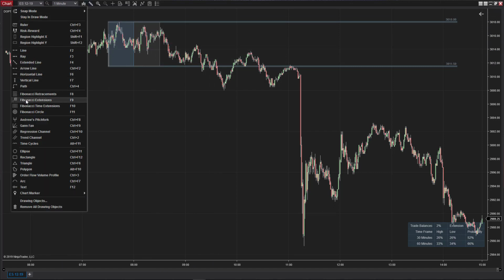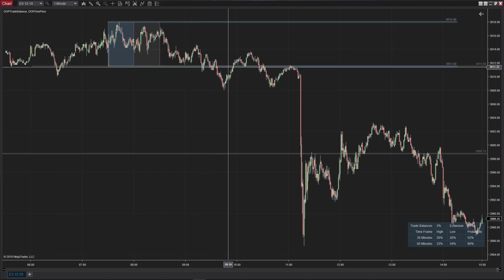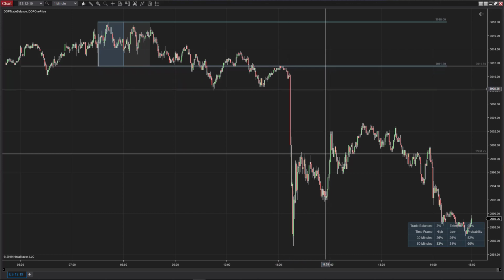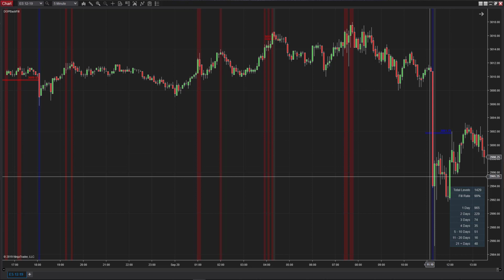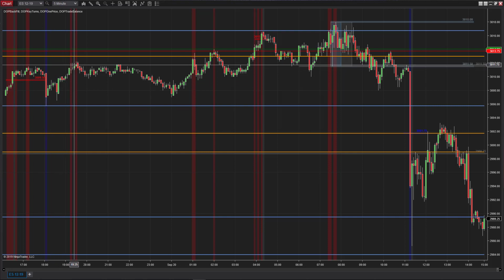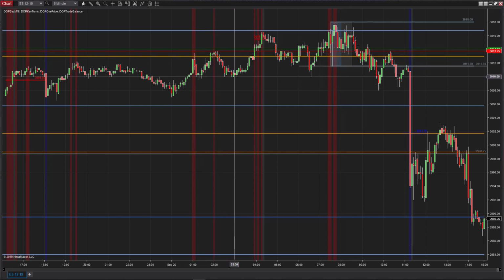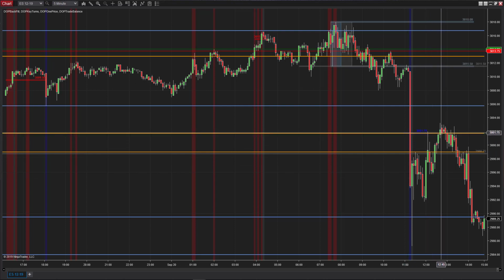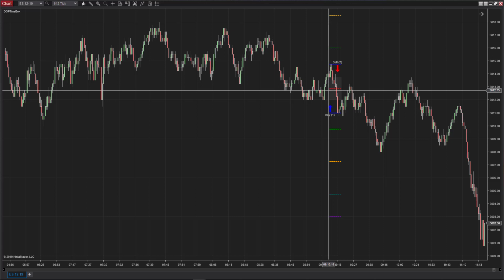Who is up $10K or more today?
I gave you the EXACT prices the market would react to in the prior video You should be up life changing money today!